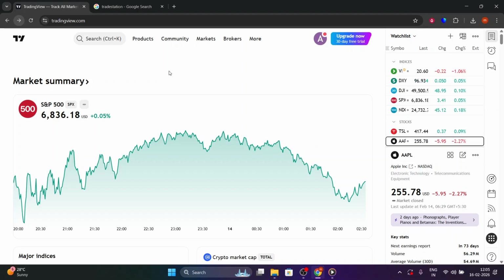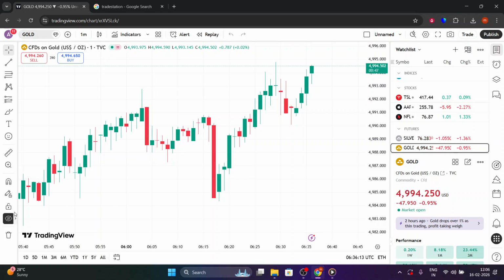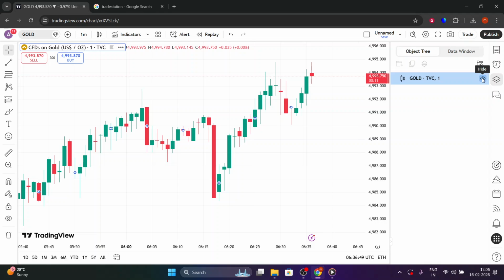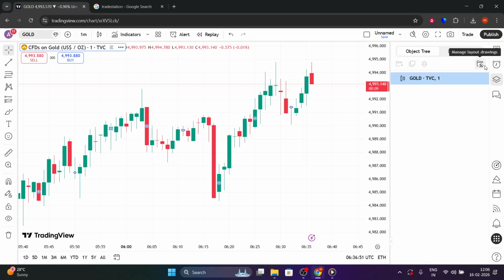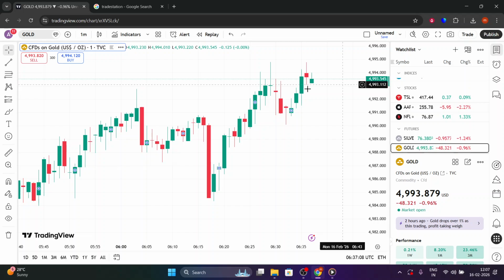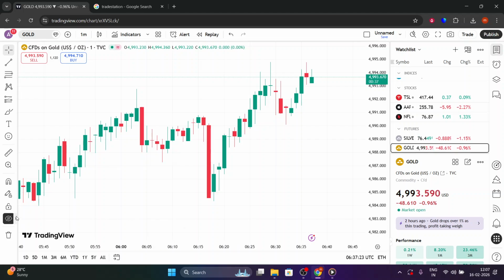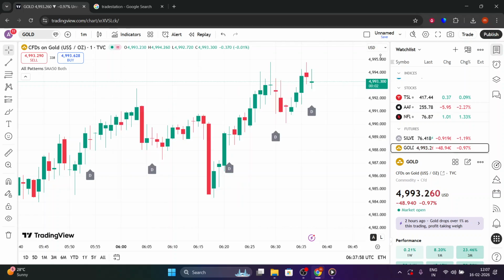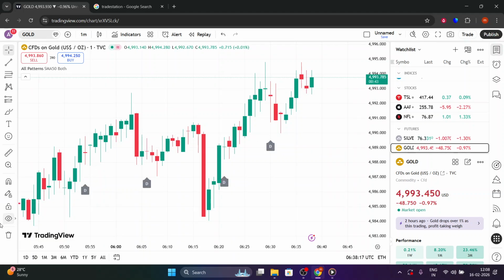How To Hide Or Unhide Chart In Tradingview (Step By Step)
Learn how to hide or unhide chart elements in TradingView to improve your technical analysis workflow. This TradingView tutorial covers the essential steps for managing your chart visibility and keeping your layout clean.